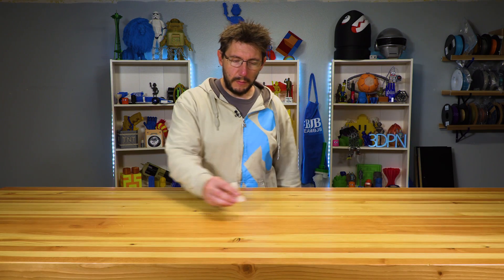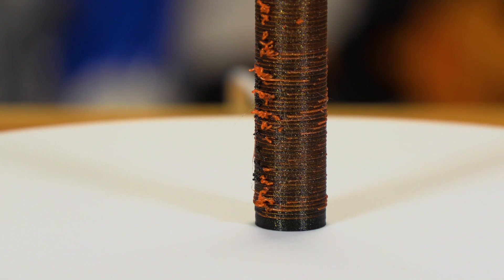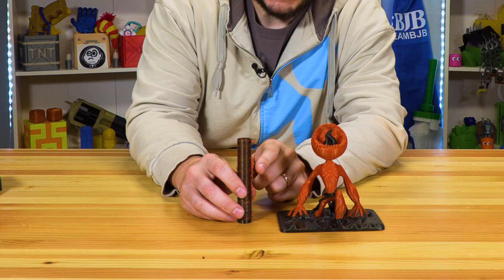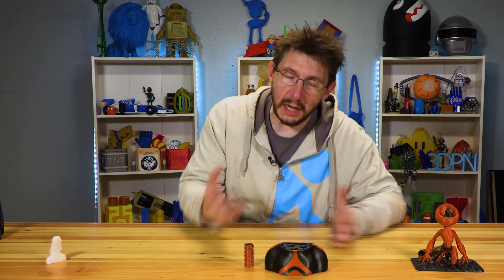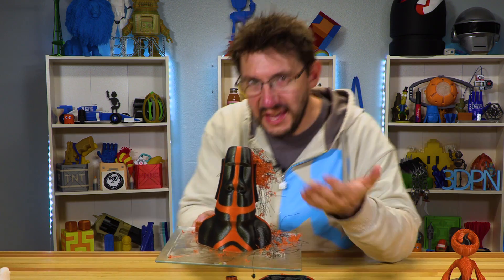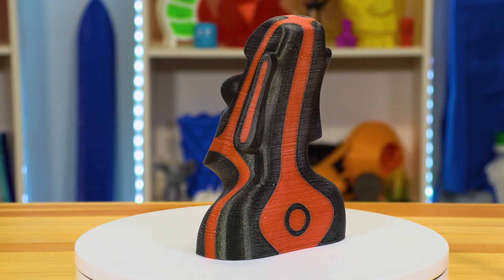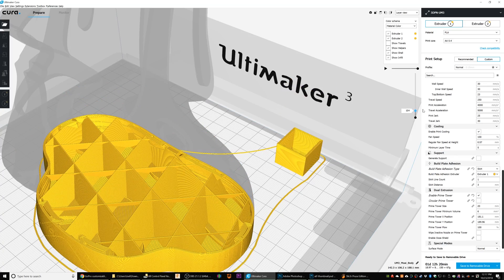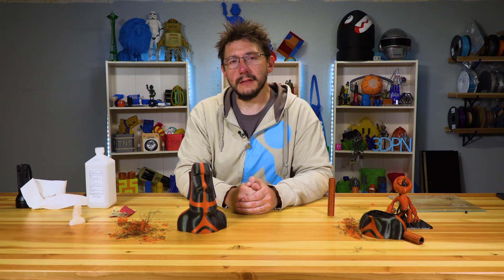Cura Default Prime Towers Have a Problem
I love Cura, and when paired with the Ultimaker printers, it's a beast. Yes, like all software, it's not perfect, but I think it's a great representation of iterative development and adding needed features on frequent updates.

HOWEVER, Cura's default Prime Tower settings SUCK. A simple option to add a brim to the prime tower would save many prints.

Find Me Socially!

Want to send me something?
attn: 3D Printing Nerd
509 NE 165th st
Shoreline, WA 98155
USA